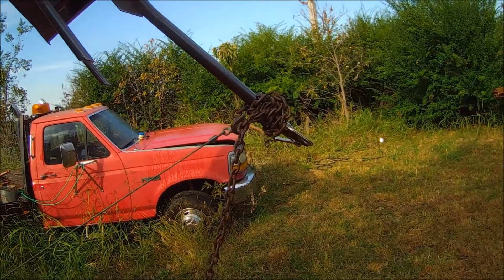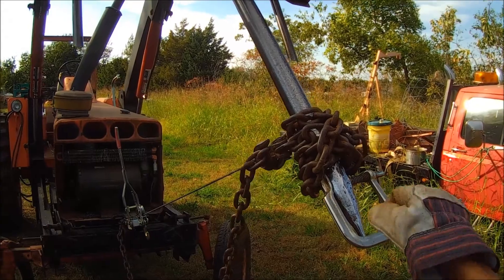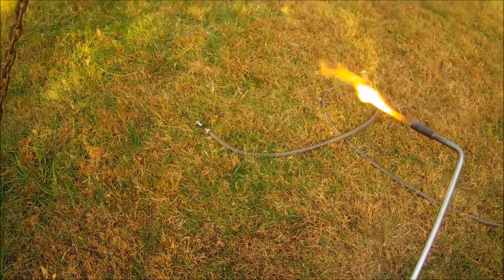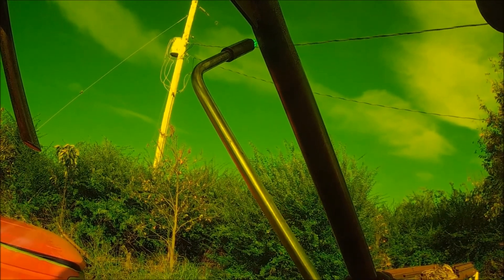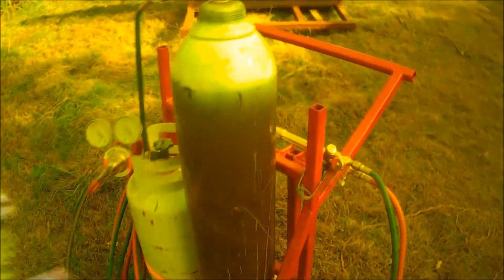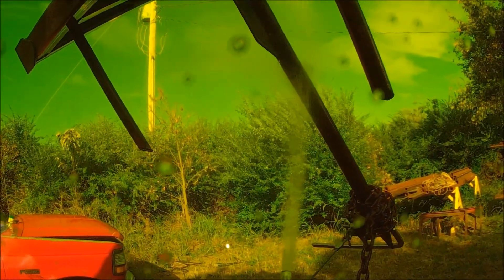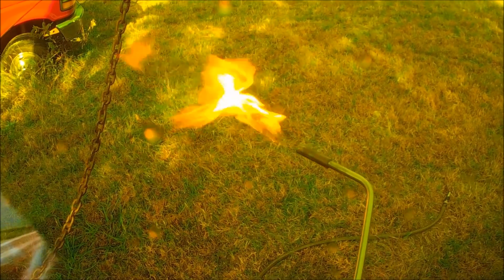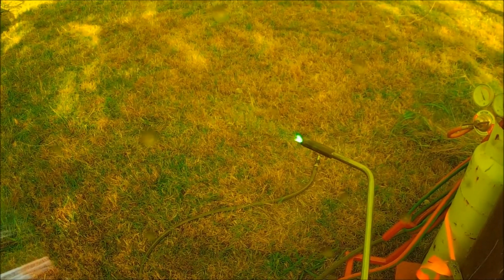Flame Straightening Cold Rolled Round Stock--PART ONE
Part one of two videos about straightening solid round stock with heat for a full discussion go